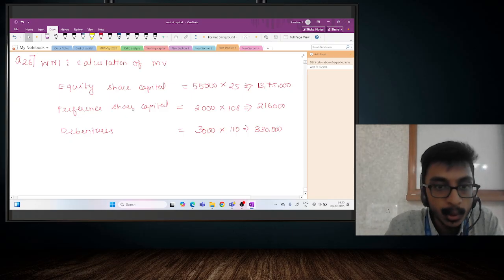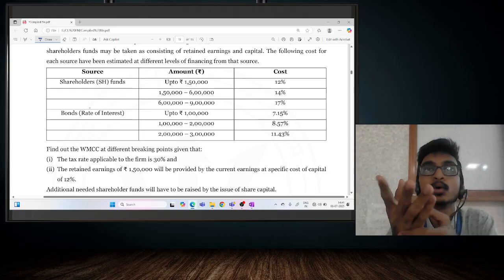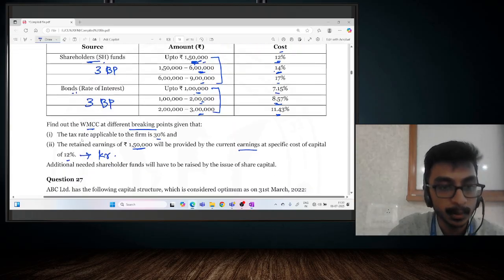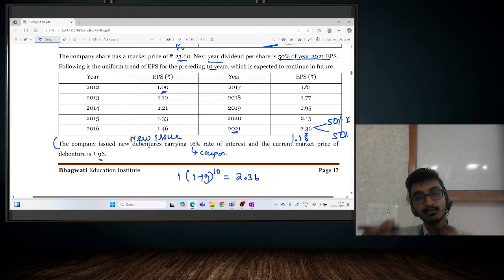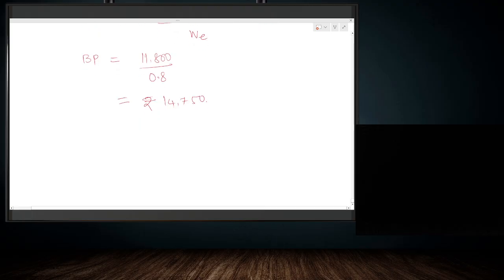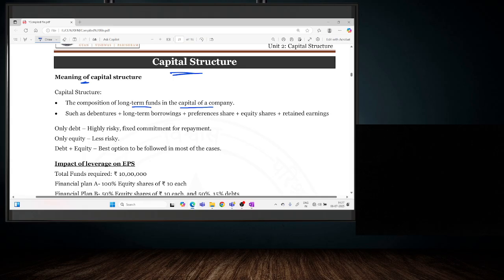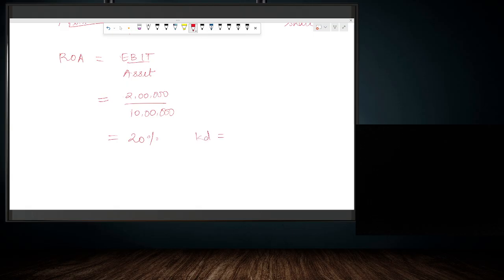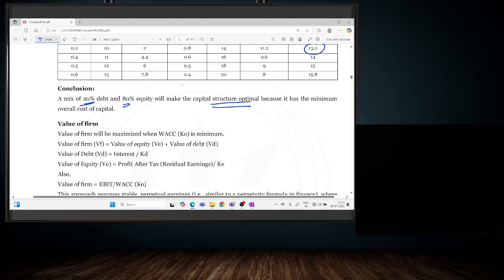CAI FM - Cost of capital - Part 3.